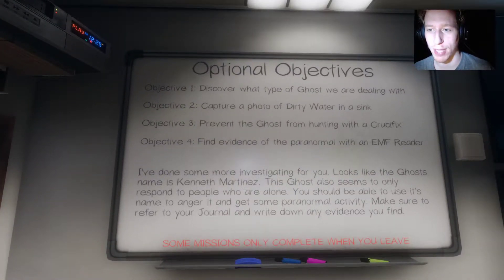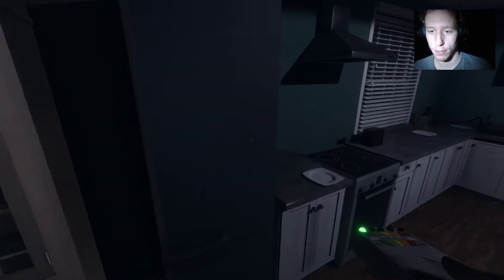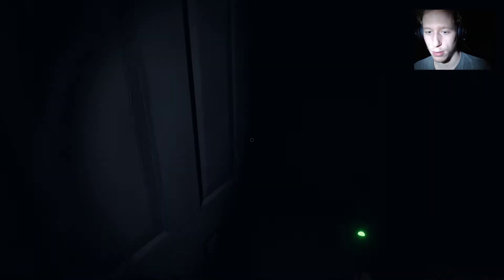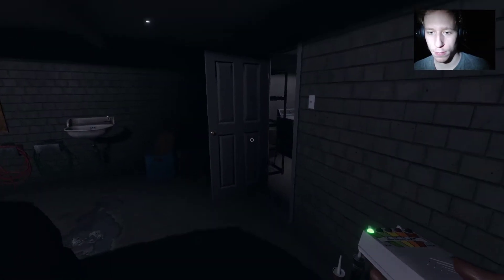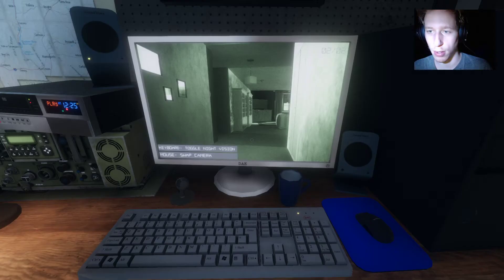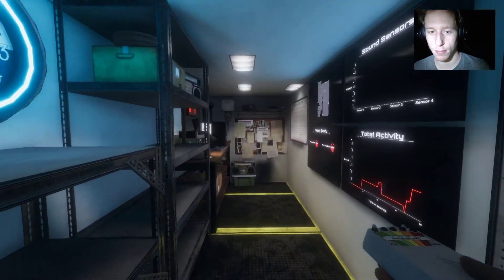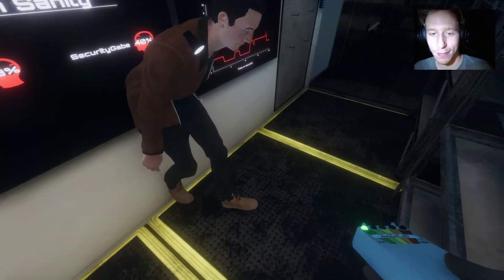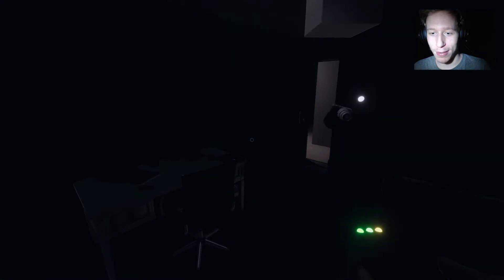GHOST HUNTER SIMULATOR - PHASMOPHOBIA Co-Op w/ Facecam